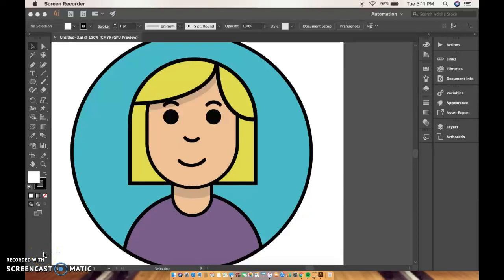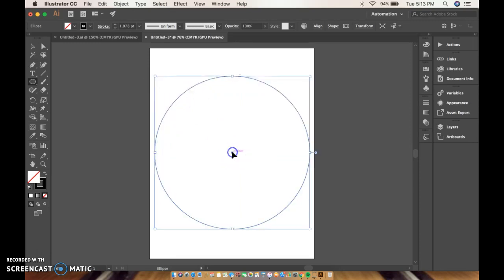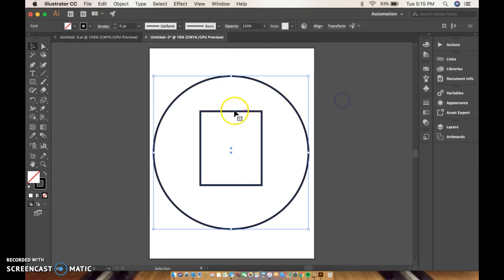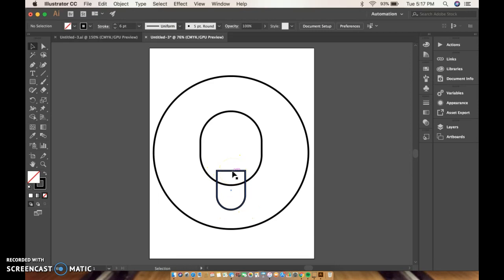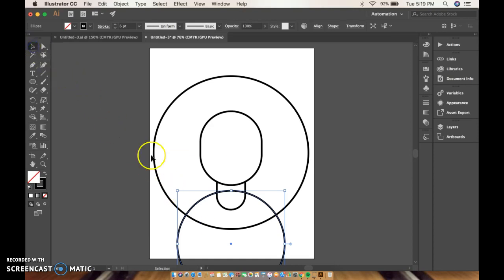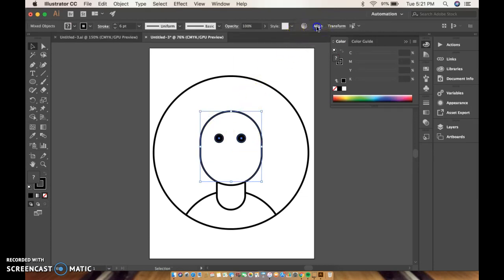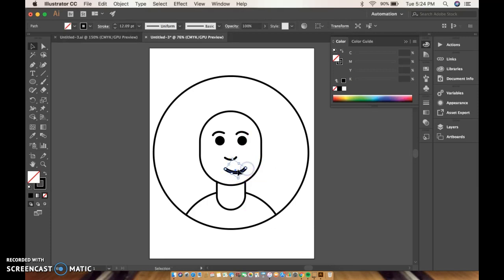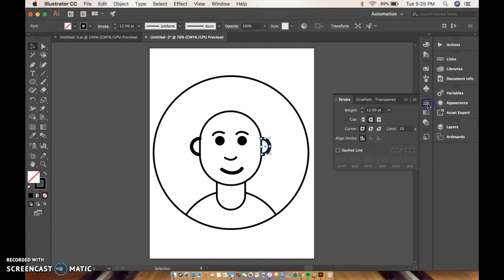Avatar Part 1